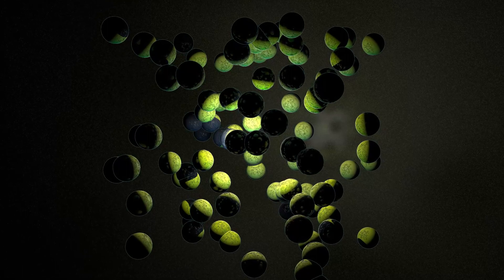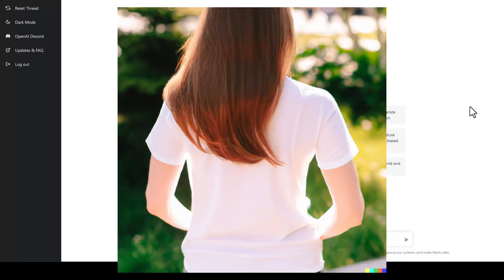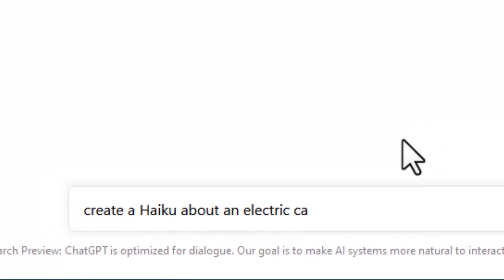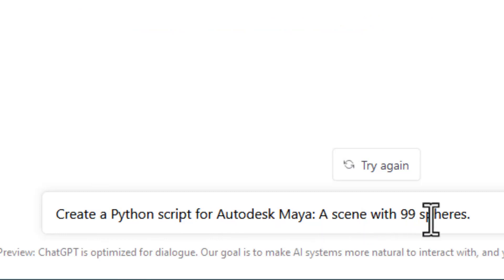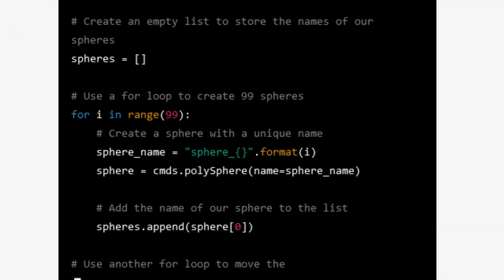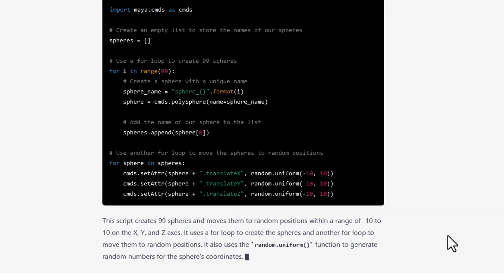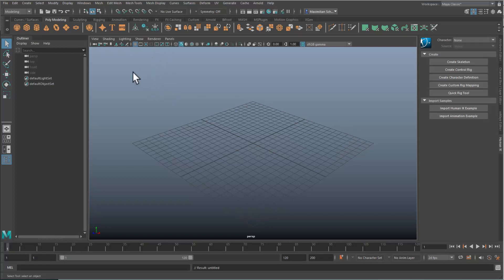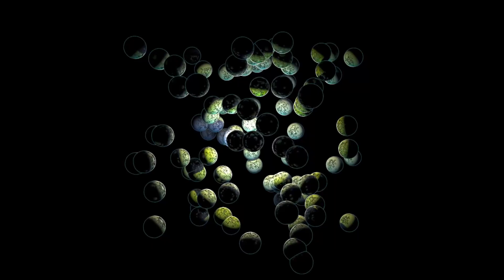Maya: A Chatbot Creates 99 Spheres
I was amazed about an AI chatbot writing down a Haiku. Then I asked the bot to create code for Maya – which it did! In Python!